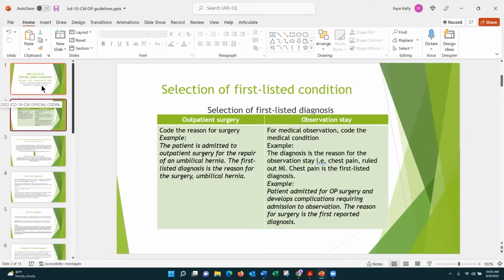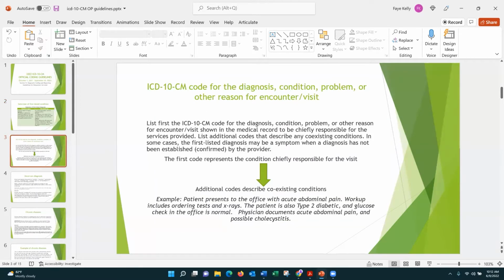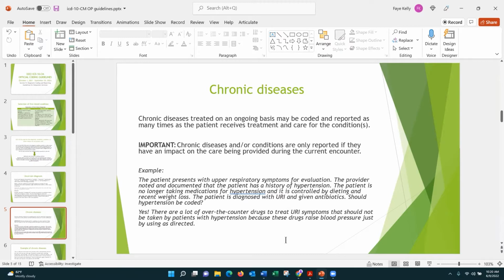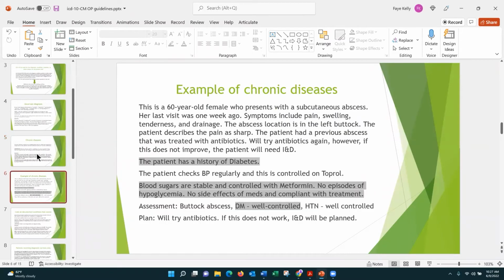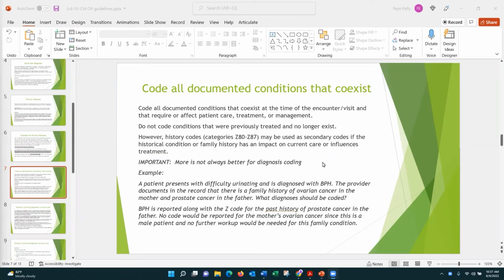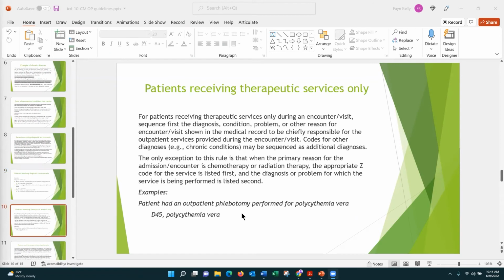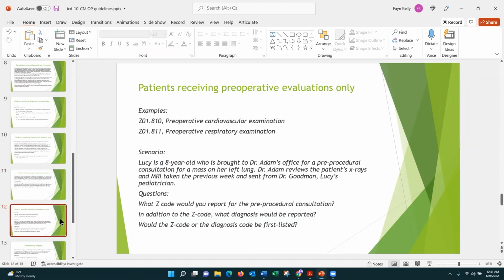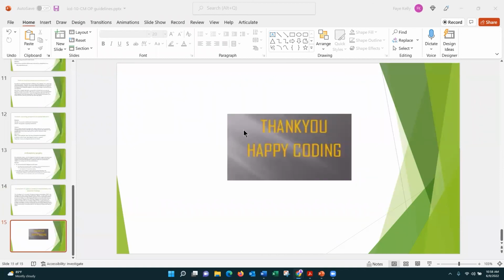CareerWize Medical Coding 220602 ICD-10 Guidelines Part 2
CareerWize Medical Coding 220602 ICD-10 Guidelines Continued